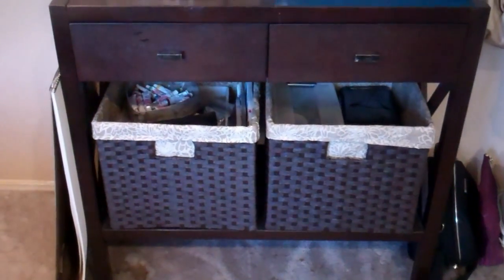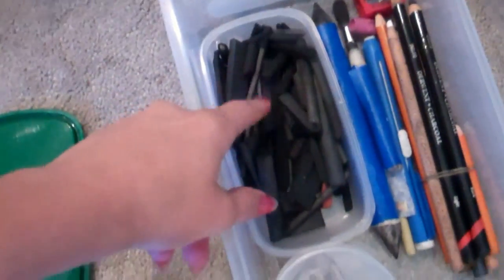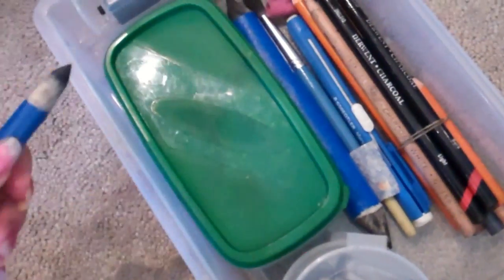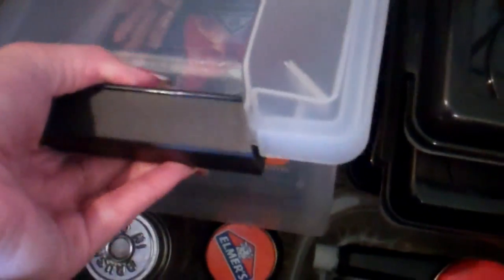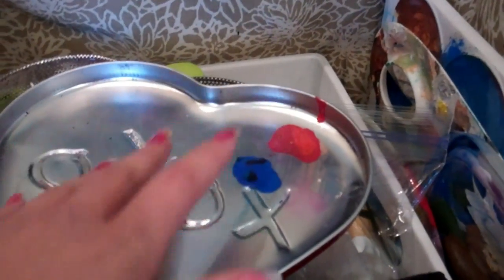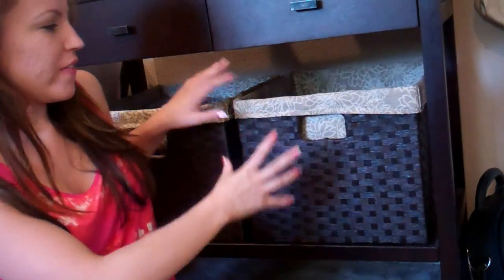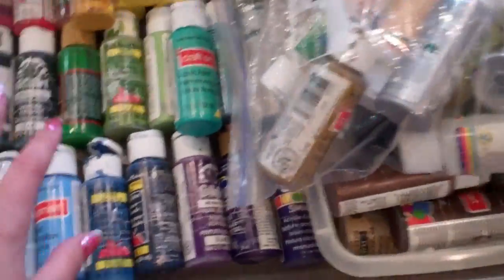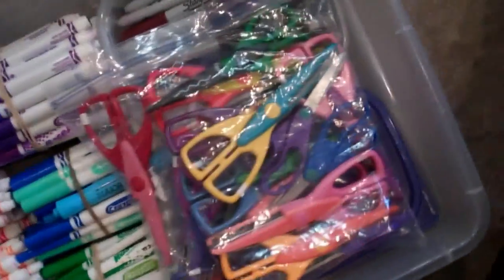How I Organize my Art Supplies! ♥